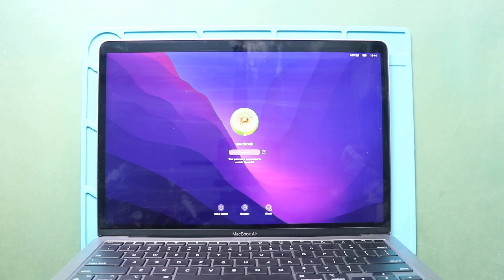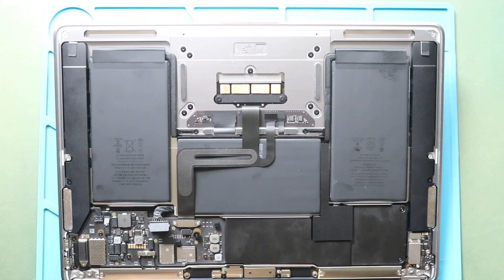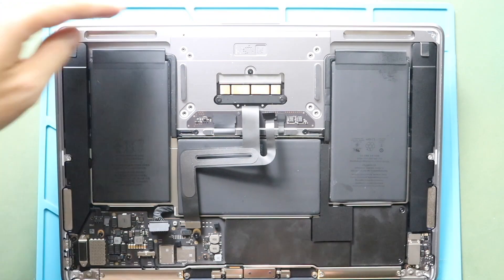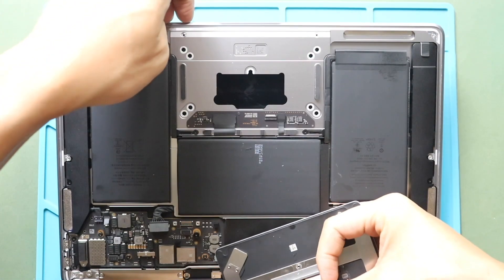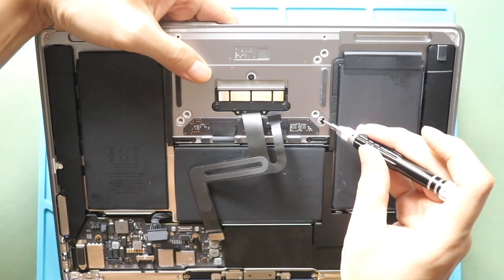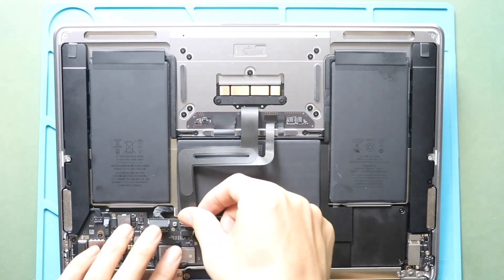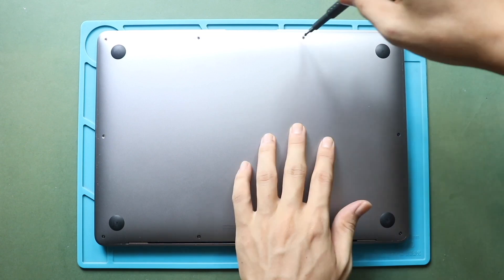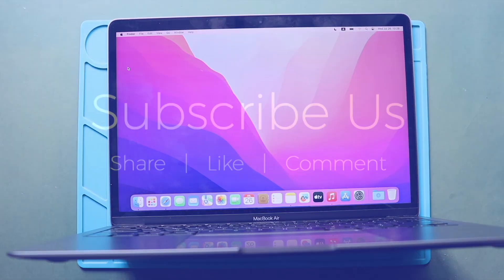Macbook Air M1 A2337 Trackpad Replacement | trackpad Connector Flex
A step-by-step replacement guide on how to repair and replace a broken/not not working Trackpad / trackpad flex connector cable on Macbook Air M1 A2337.

Compatible Battery
Compatible Screen
Small Parts & Flex

✅ Protect Your Macbook Air M1
Screen Protector Glass For The Screen
Best Cases For Your Macbook

Our Partners

Timestamps
00:00 Intro
00:15 Removing Bottom Cover
00:59 Disconnecting Battery
01:25 Trackpad Connector Flex Removal
02:10 Removing not working Macbook Air M1 Trackpad
03:30 Placing Trackpad Connector Flex
03:40 Placing New Macbook Air M1 Trackpad
06:45 Connecting Battery
07:00 Placing Cover

repair macbookairm1 trackpad These repair guidelines are based on our professional expertise. DIY or third-party repairs may void your device's manufacturer warranty. For the best performance, we recommend using original or high-quality used parts as specified by the manufacturer.